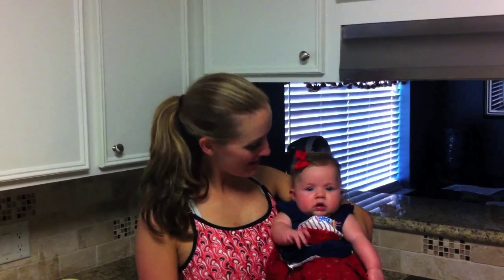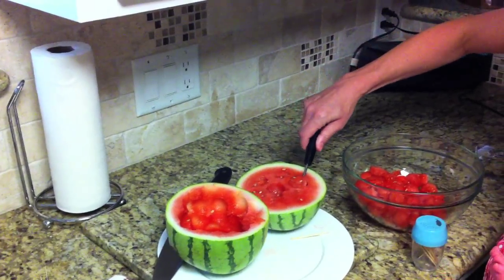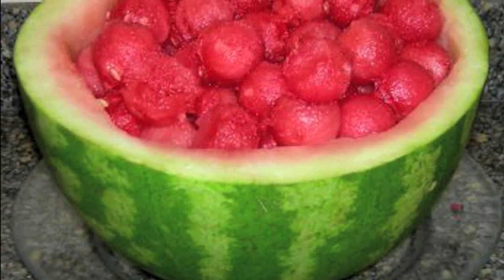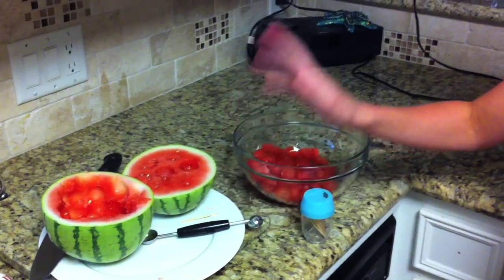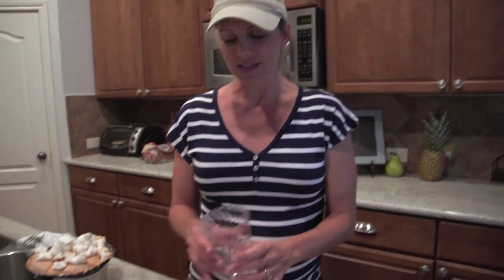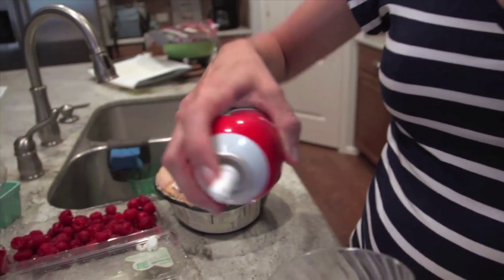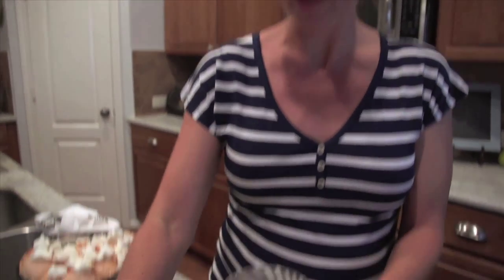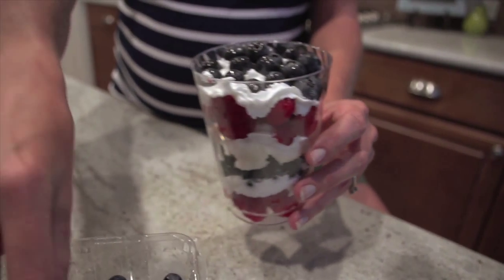Bye Bye Baby Weight- 4th of July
Michelle & Sally share some cute 4th of July snacks and desserts that are healthy and patriotic! What are some of your holiday favs?